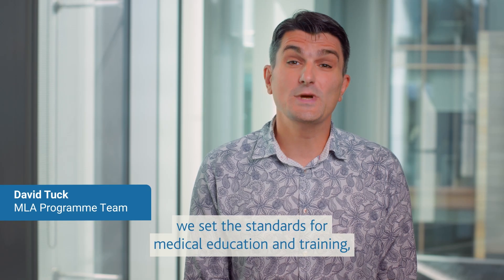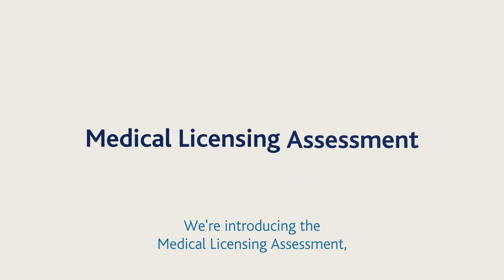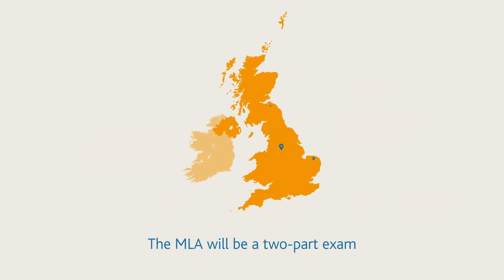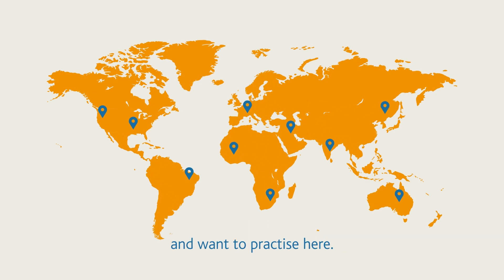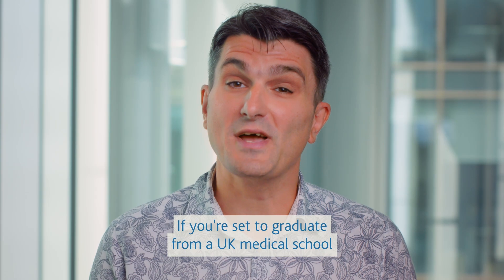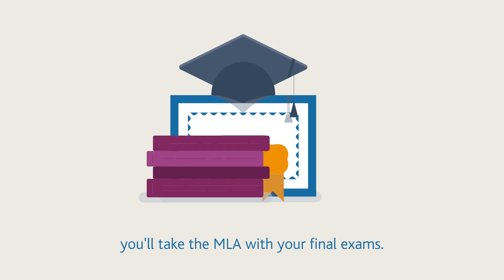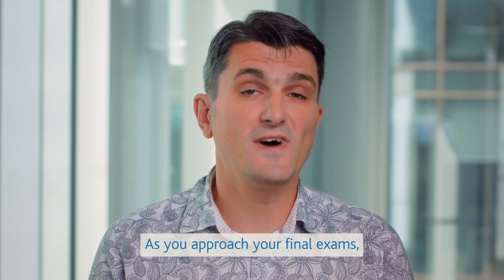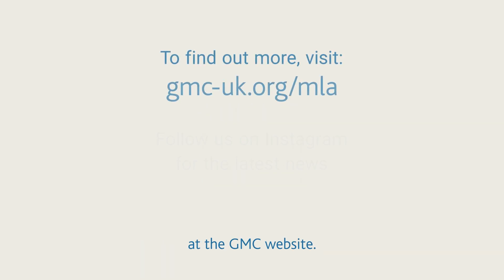Students’ guide to the MLA: What is the Medical Licensing Assessment?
We’re introducing the Medical Licensing Assessment (MLA), a two-part exam that will create a common threshold for safe medical practice in the UK.

The MLA will be taken by two candidate groups:

All medical students graduating from UK universities from the academic year 2024–25 onwards will need to pass the MLA as part of their degree before they can join the medical register.

International doctors who want to join the UK medical register will continue to take PLAB, but in 2024 the test will become compliant with the requirements of the MLA.

This video introduces the MLA for students at UK medical schools.